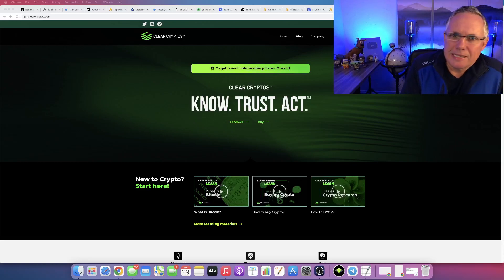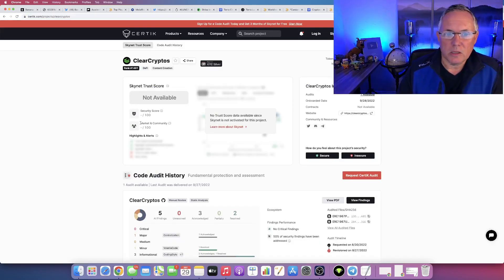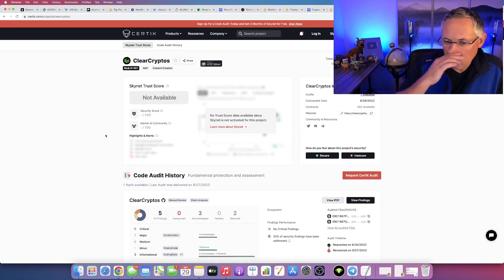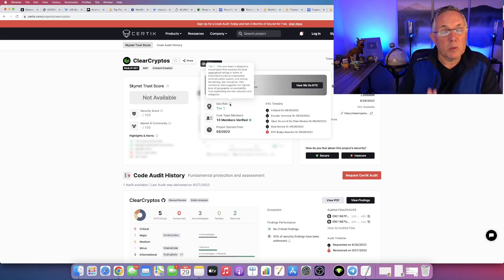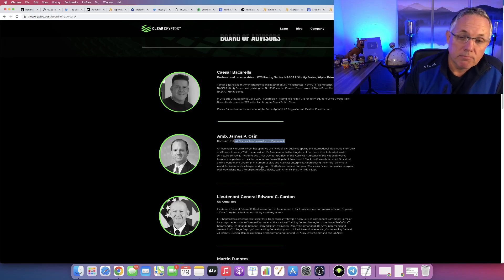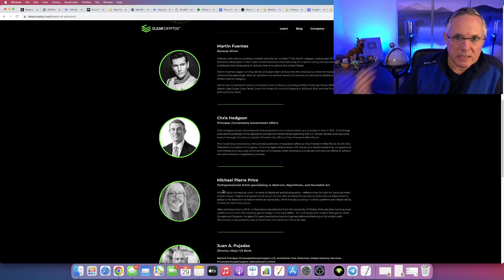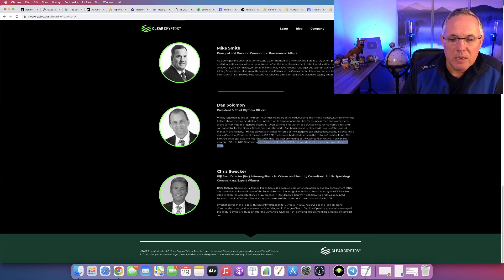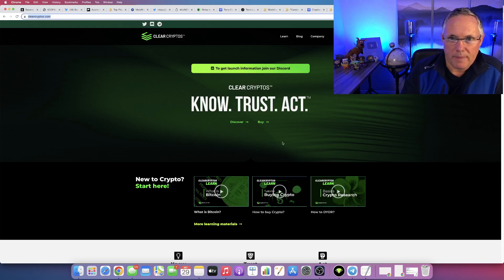HUGE ANNOUNCEMENT - CLEARCRYPTOS! CLEAR CRYPTOS BREAKING NEWS!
Freedom365 Podcast Is Coming! Will cover financial freedom, entrepreneurship, interviews, crypto, generating wealth...and, so much more!